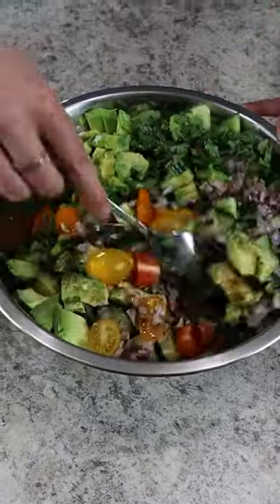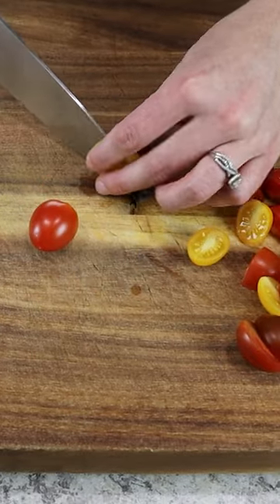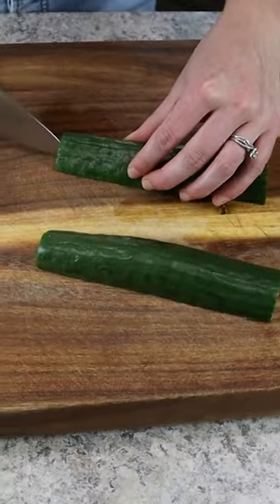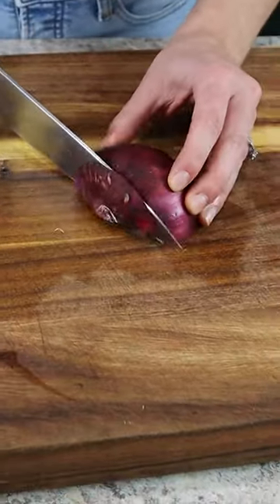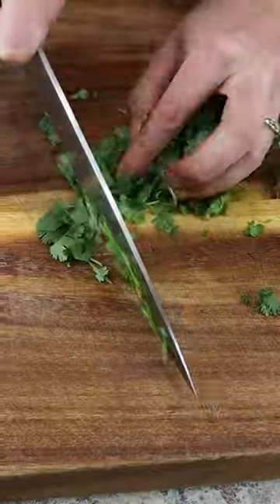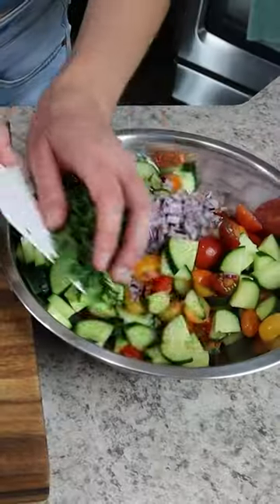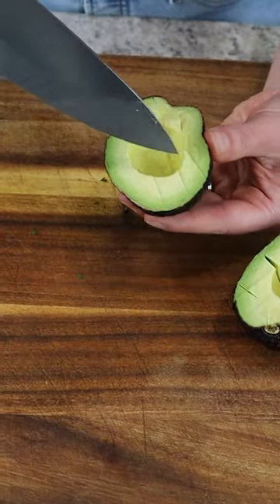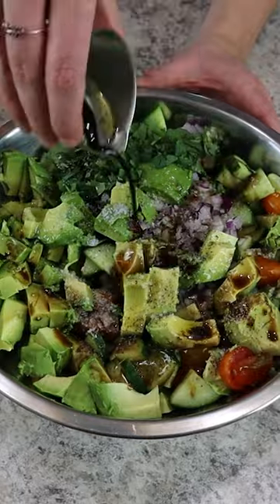Tomato Avocado Salad - Homebody Eats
Need an easy five ingredient salad that whips up in under 15 minutes? This healthy salad recipe pairs nicely with Mexican inspired dishes like tacos, fajitas, enchiladas, and more.